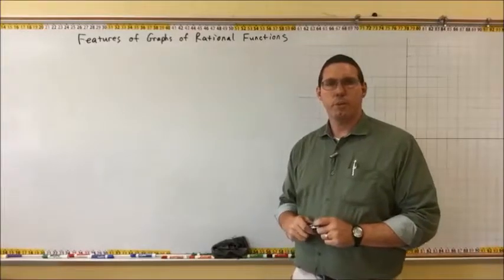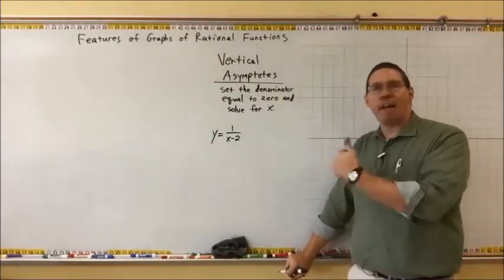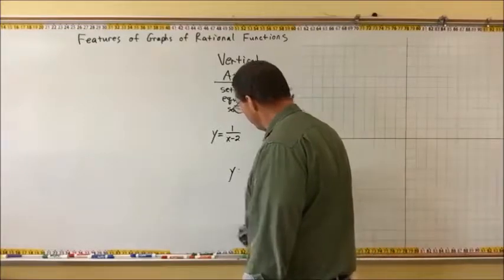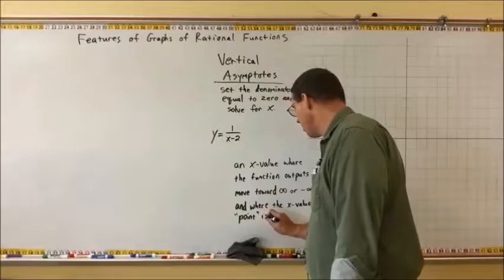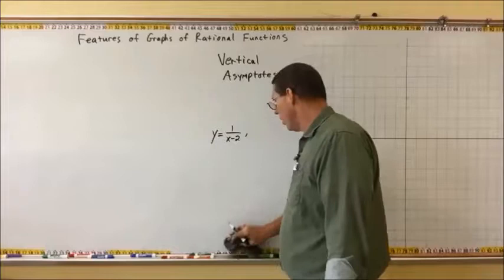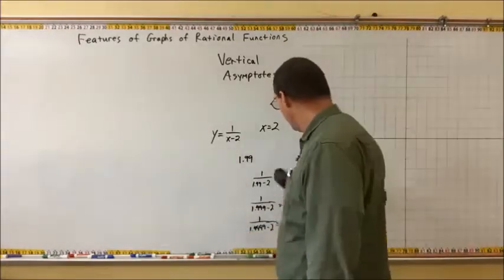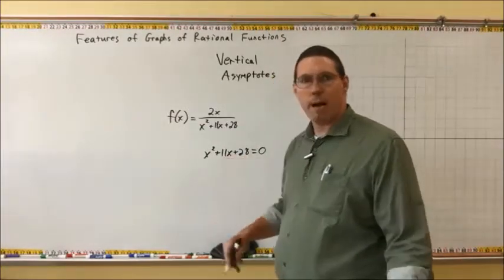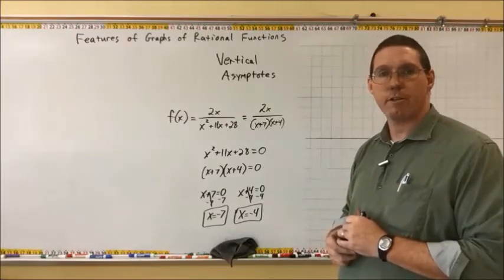Graphs of Rational Functions - Vertical Asymptotes - Mr. Ryan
Mr. Ryan explains how to identify the vertical asymptotes of the graphs of rational functions.